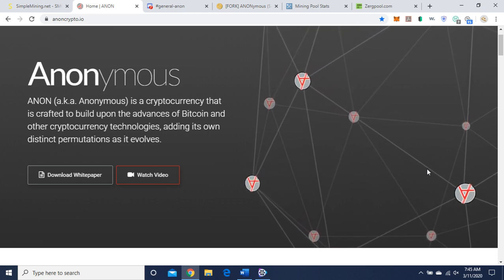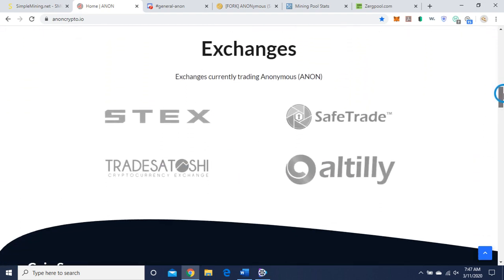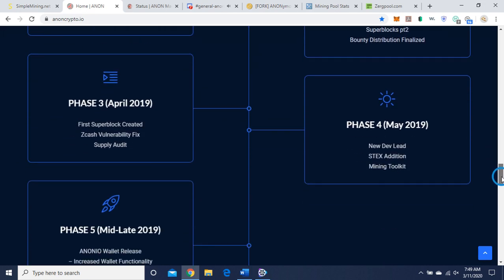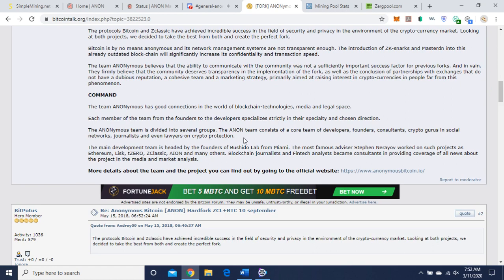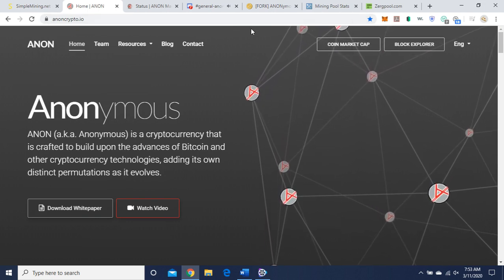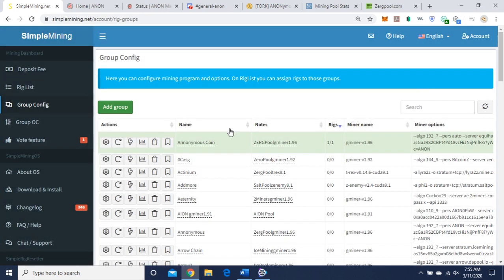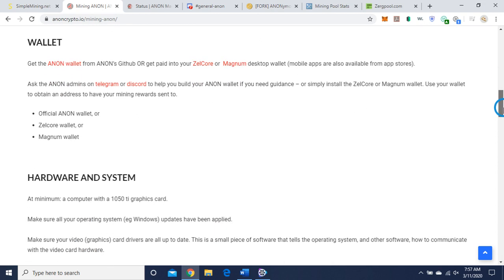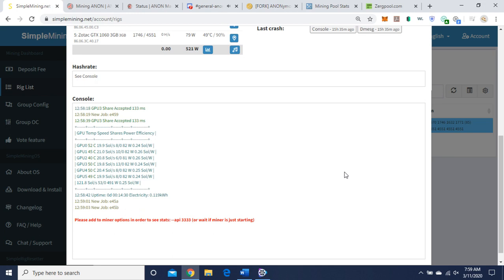How to GPU Mine Anonymous Coin (ANON) and Review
Anonymous is an ASIC resistant privacy coin using Equihash 192, 7 algorithm and the zkSNARKs protocol. I discuss a brief overview of the project and how to mine it using gminer (Nvidia GPU) on Simplemining OS (SMOS). See below for the command line used in SMOS and don't forget to replace my public wallet key with your public wallet key:

--algo 192_7 --pers auto --server equihash192.mine.zergpool.com --port 2144 --user zcGaJRS2CBPt4Yd18vcHiJNijPnfF8i7yWdYMafoRP2WDU6rWcoS1eMtyBzjVMw6x9X2bC8eXF8Pgo5tU3mJu8X3XFDif4w --pass c=ANON

What do you think of the project? Are you mining it? Please leave a comment or question. Have a project you want me to review and to set up for mining ⛏ on SMOS? Let me know😁

BTC bc1qjpxr4axhfz8avpj8t82sdyurunxnkg5gvkfrs0
ETH 0x829BB200f8C9d95AdA2511F89Ee010C14257C545
LTC LU6vAQ226mHeY2VQaiPTUVJeKqzCuQzoY8

This video is my opinion, I am not a financial advisor, investing, mining and overclocking is at your own risk. I am not endorsing this project, nor have I been paid by this project, or anyone else to do this video.